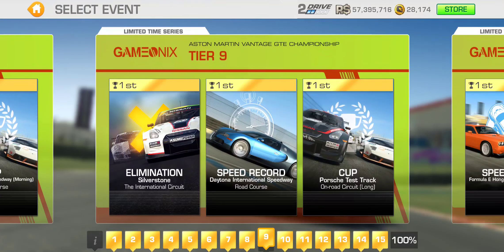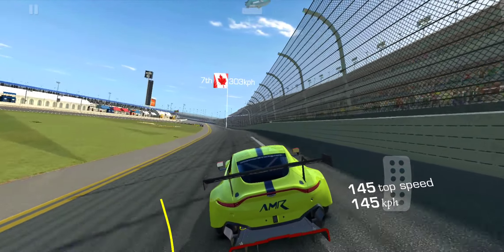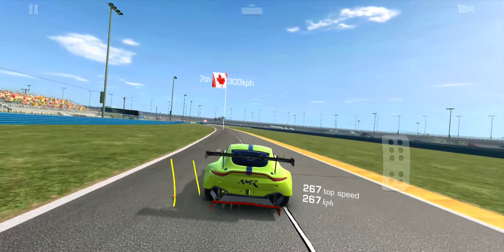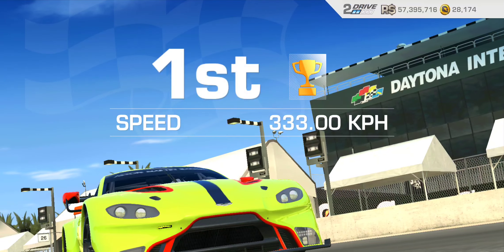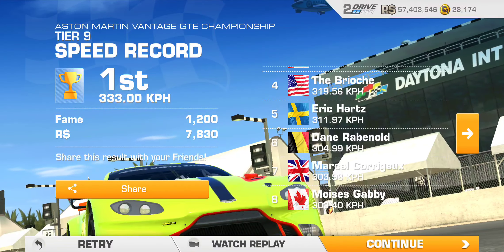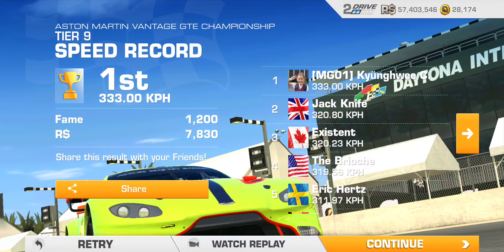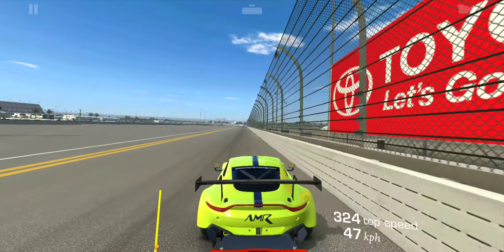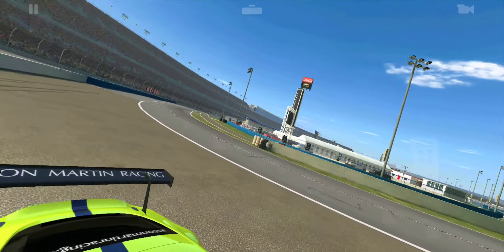Real Racing 3 How fast can 2018 Vantage GTE w/ LTS PR go @ Daytona?